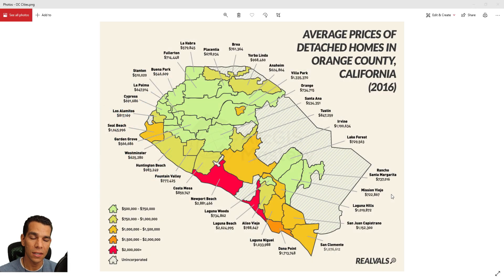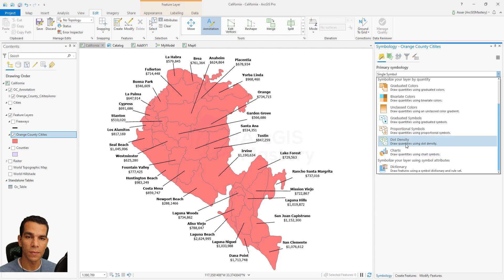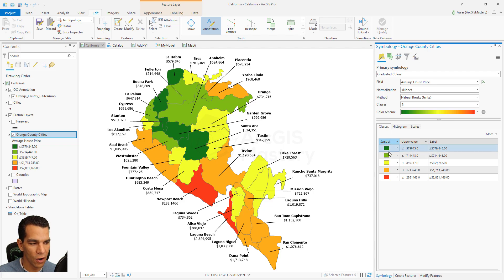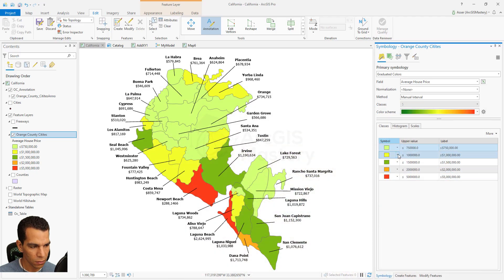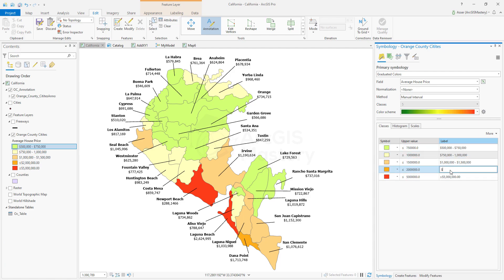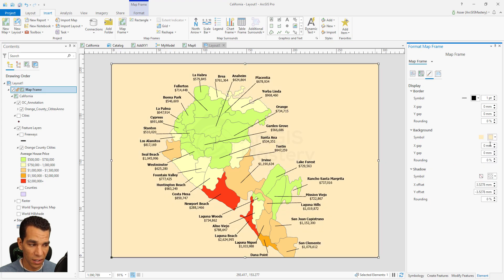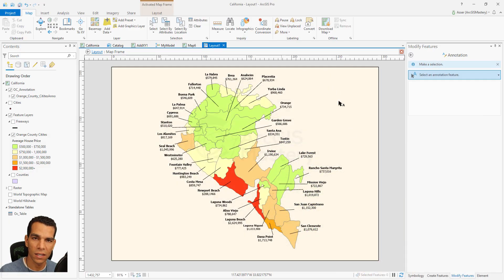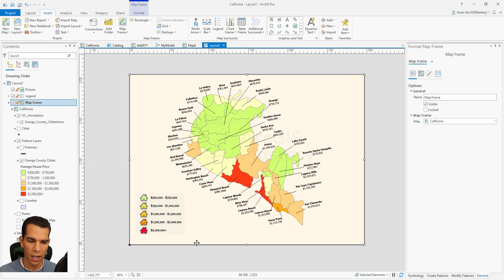ArcGIS Pro Advanced Symbology